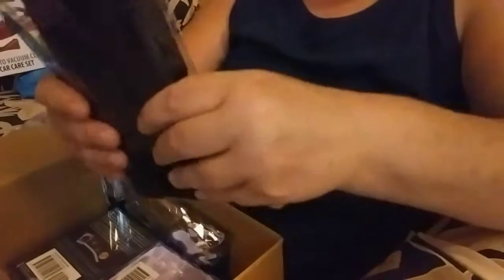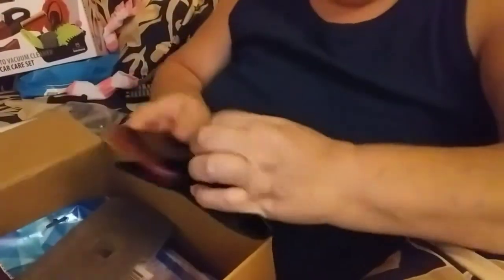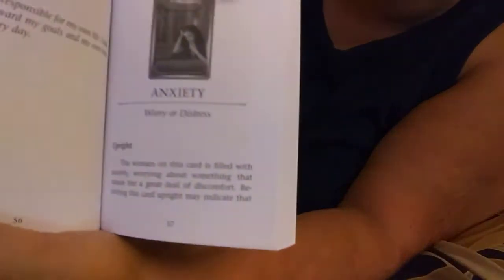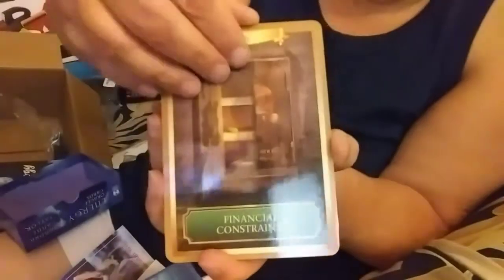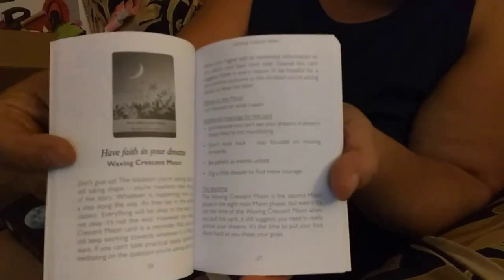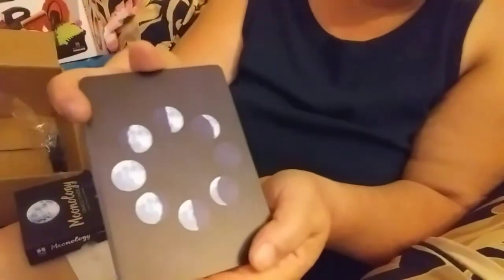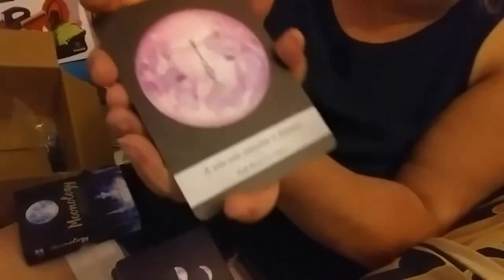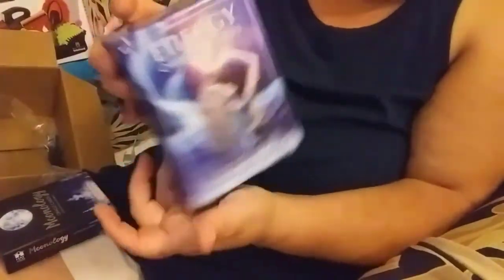Unboxing! Moonology Oracle & Energy Oracle Card Decks / & More!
Join me on first impressions on the Unboxing of my two new decks, Moonology Oracle Cards by Yasmine Boland, artwork by Mix Rowan and the Energy Oracle Cards by Sandra Anne Taylor, cover design by Tricia Breidenthal & cover art by Jena DellaGrottaglia.